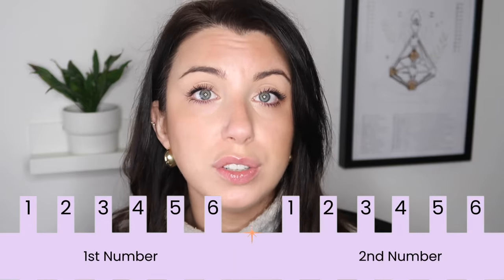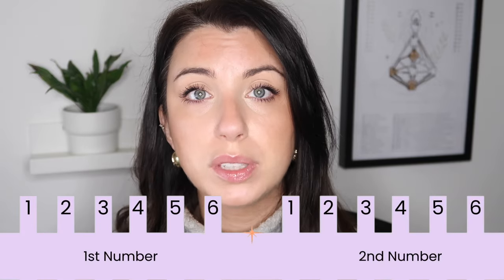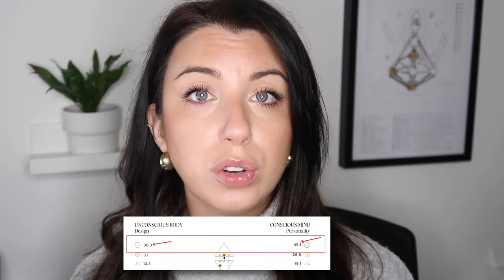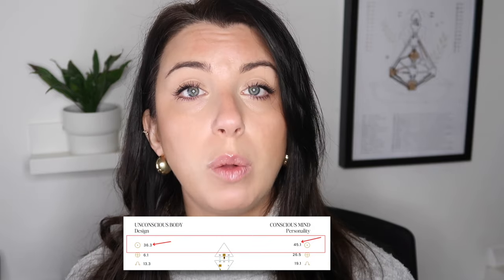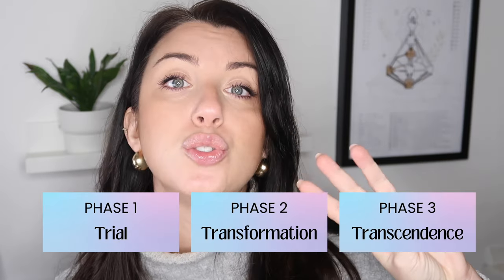6/2 Profile Human Design | Role Model/Hermit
🧬 DOWNLOAD THE HUMAN DESIGN CODEX! YOUR PERSONALISED MANUAL FOR LIFE JUST £47 FOR A LIMITED TIME ONLY
A 55+ Page fully personalised user manual for life, completely based on your unique human design data and available for download within a few minutes from purchase! 🎉

🎁 FREE STUFF

💛 1:1 SUPPORT

In this video you will learn about the 6/2 Profile in Human Design. This profile blends the qualities of the Line 6 - Role Model and those of the Line 2 - Hermit to create the profile of the Exemplary Human!

Chapters:

0:00 - Introduction
1:17 - What is Profile?
2:25 - What determines profile in your chart?
3:02 - Get to know the Line 6
8:00 - Get to know the Line 2
12:29 - Get to know the 6/2 Profile as a whole
17:18 - Other ways I can help

 A B O U T  V E R O N I C A
I am a Mindset Coach & Human Design Guide here to help you cultivate the confidence to create your own unique version of success.